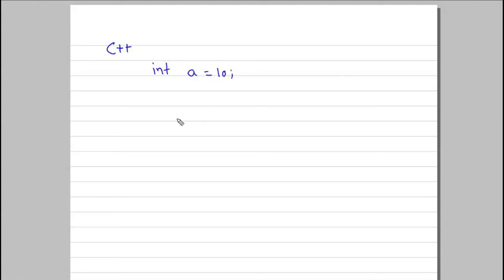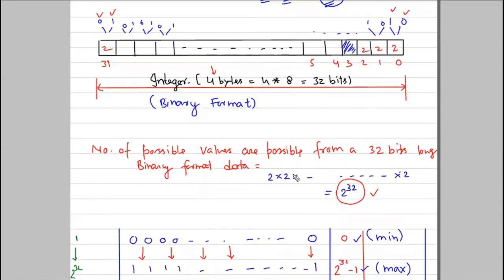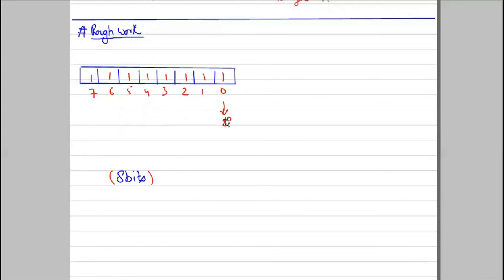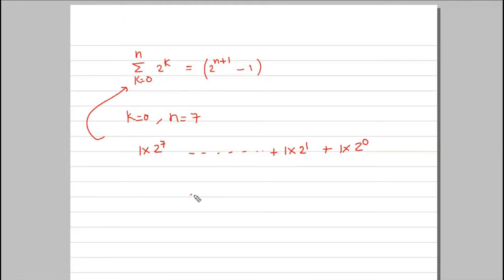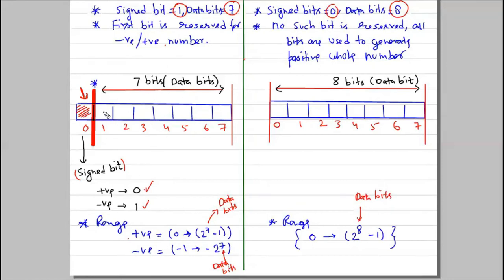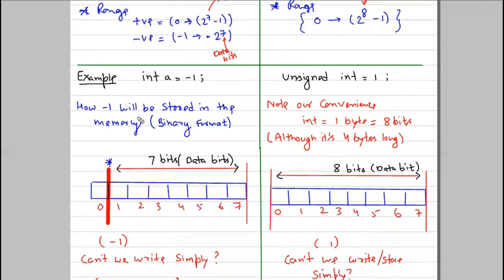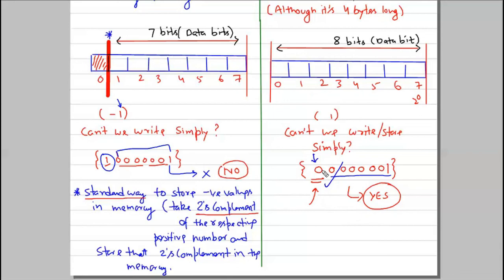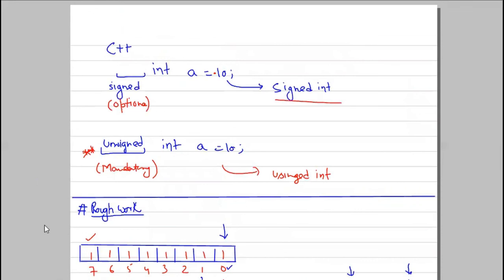C++ with Linux | Lecture-2.5.1 Signed Integer in Depth in C++ | C++ in Depth Tutorial for Beginners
This lecture covers about the Signed Integer in Depth with C++. It also covers about the Binary Formation of a negative integer at memory level. You must get the depth of how to make any integer number [positive or negative] into binary format in the Memory.